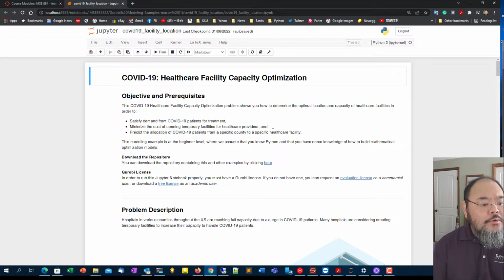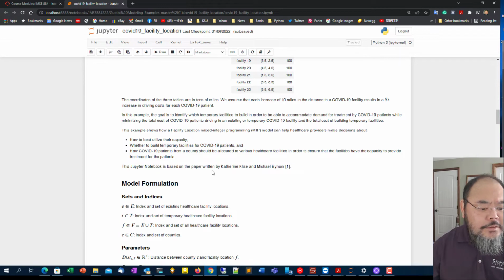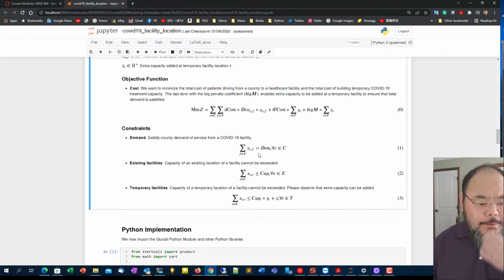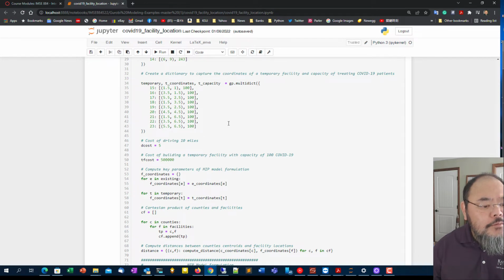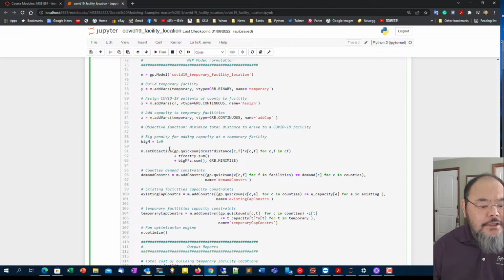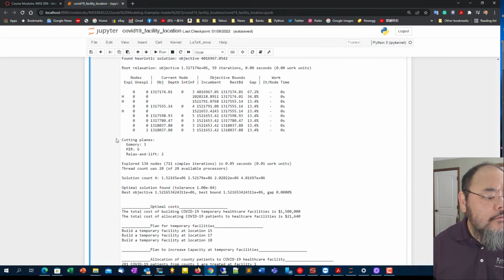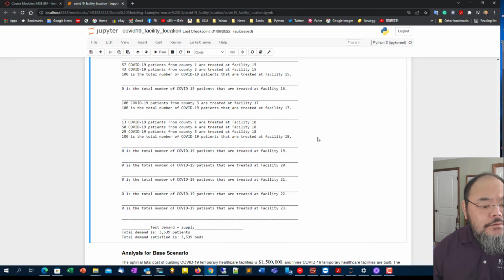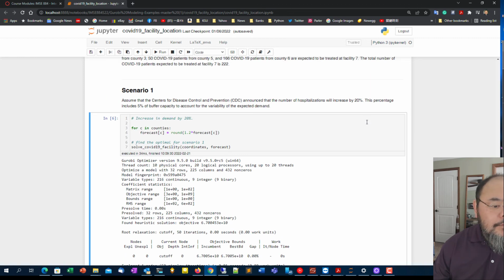Gurobi Python Tutorial Covid-19 Hospital Capacity Expansion Optimization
Solving a Capacitated Facility Location Problem